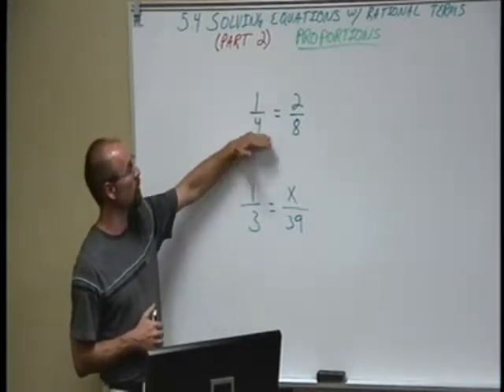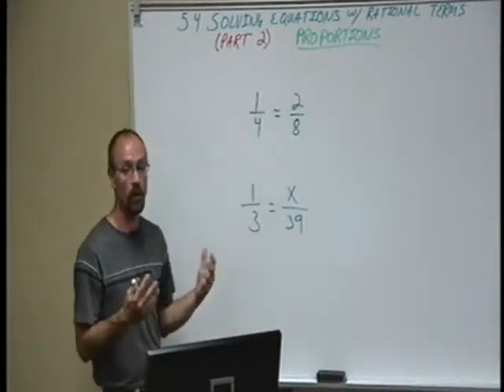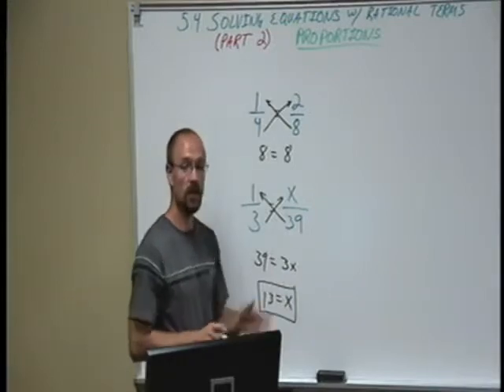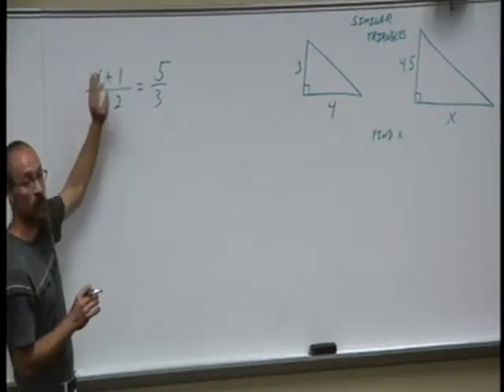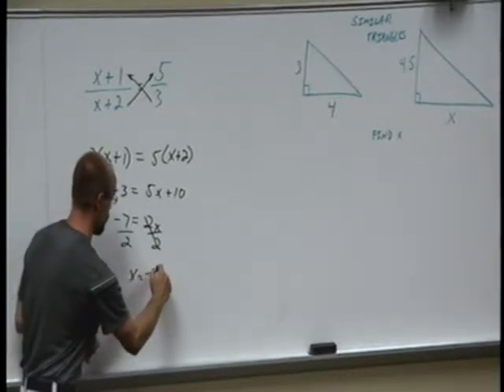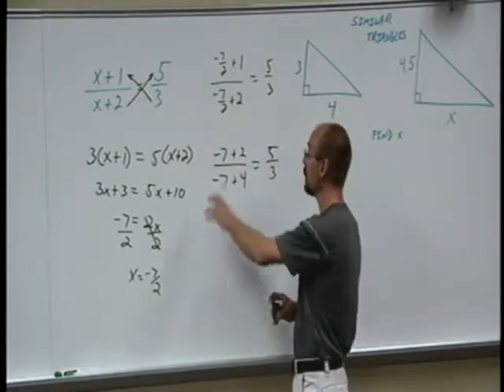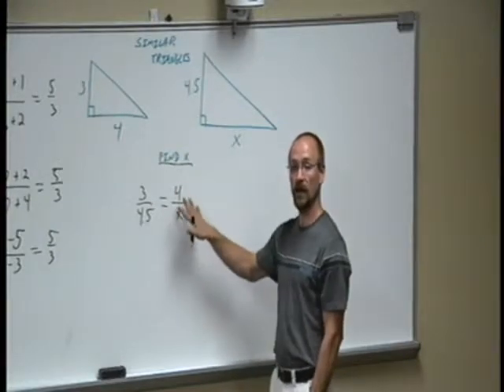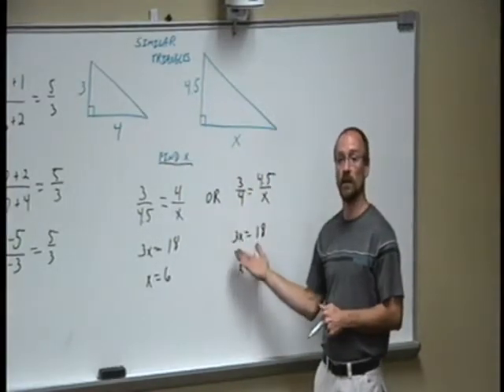Intermediate Alg Section 5.4 Solving Equations w/Rational Expressions (Part 2)